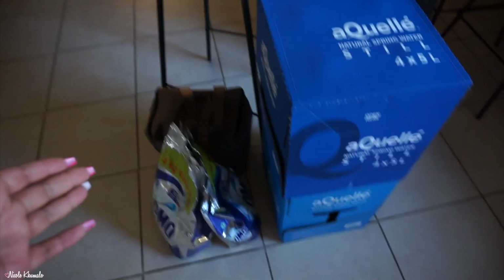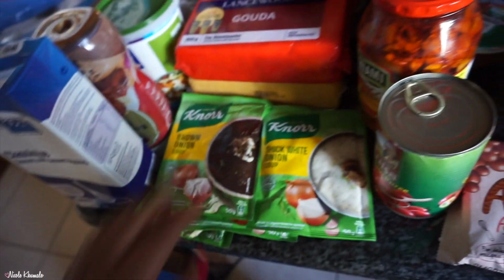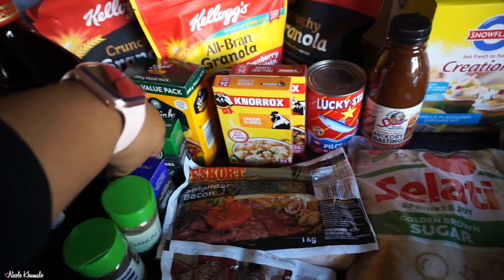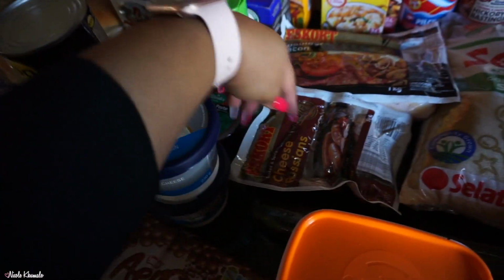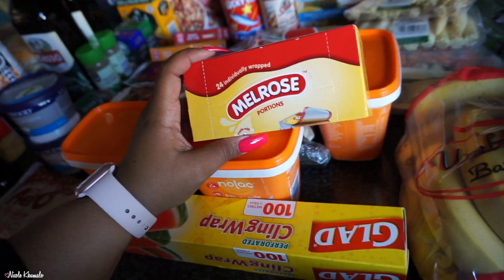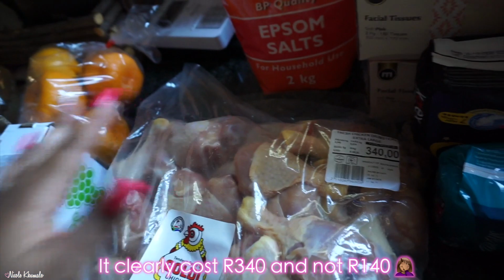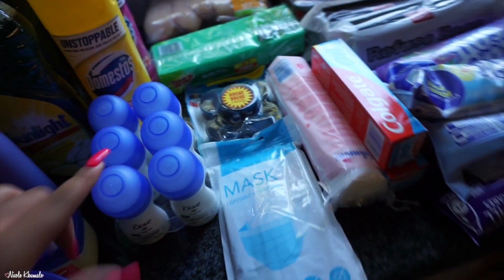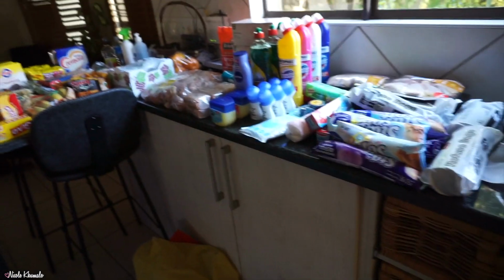BIG Monthly Grocery Haul | Makro, Impala and Pick n Pay ♡ Nicole Khumalo ♡ South African Youtuber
POSTAL ADDRESS:
POBox 366
Ruimsig
1732